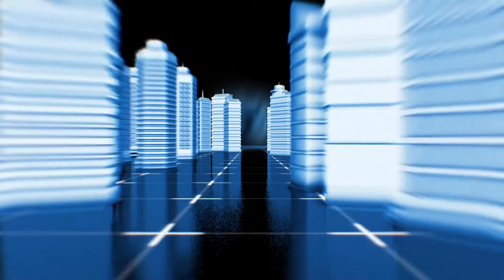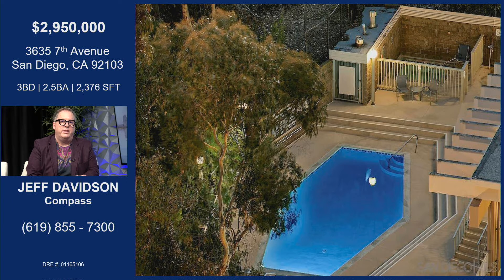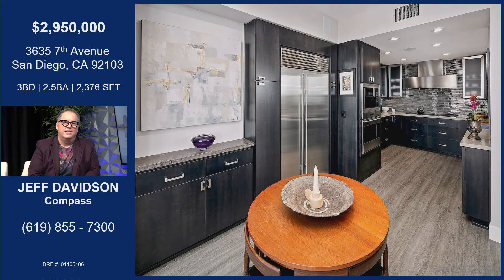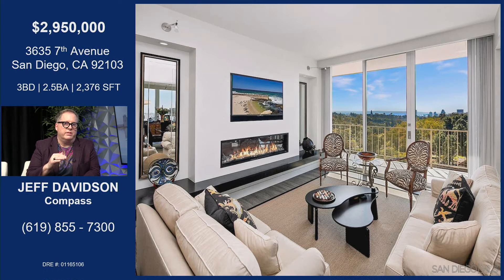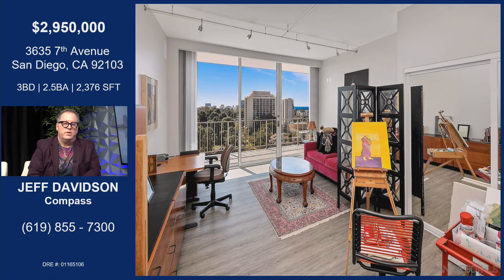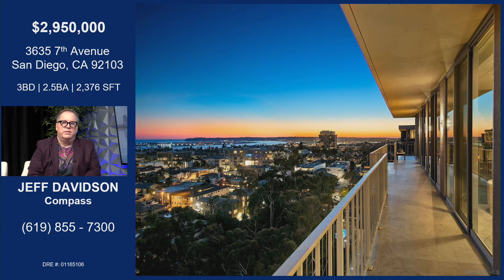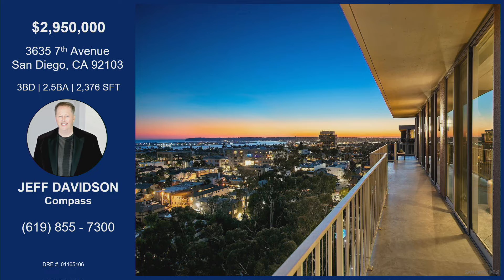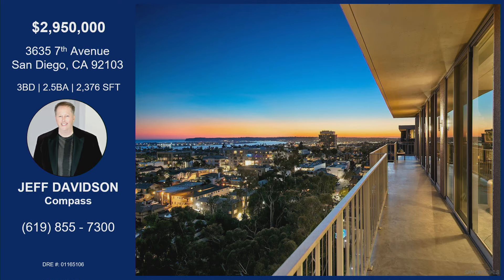3635 7th Avenue San Diego, CA 92103 With Jeff Davidson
3635 7th Avenue San Diego, CA 92103 With Jeff Davidson